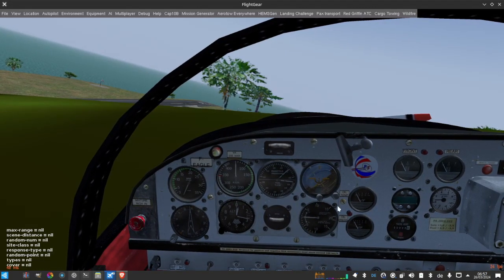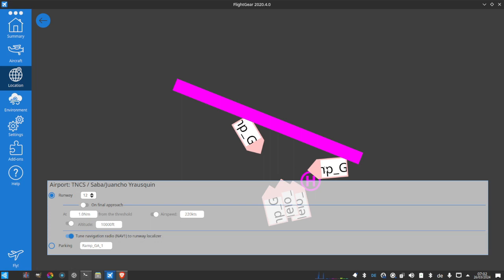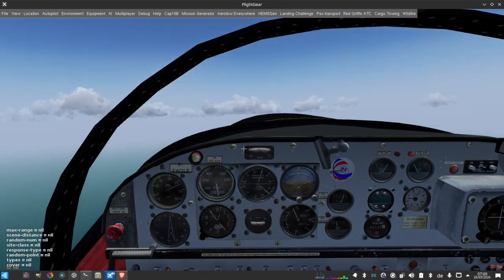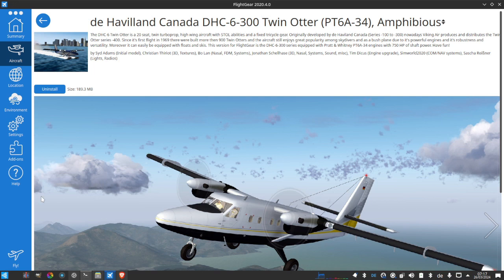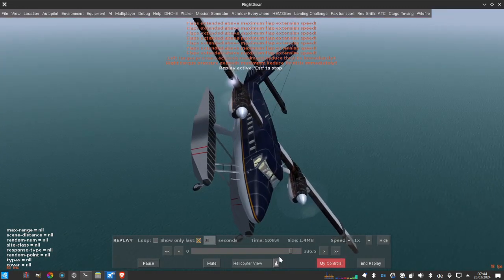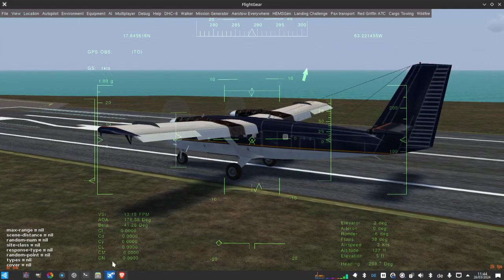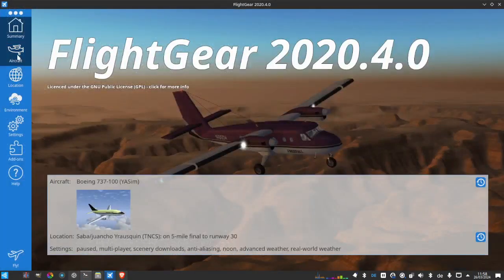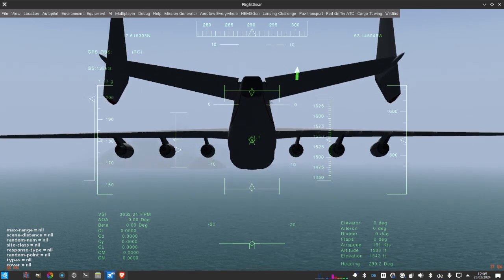Airport portrait: Saba (TNCS)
In this video we will take a look at Saba Airport (TNCS), and see which aircraft can land and takeoff on the shortest commercially used runway of the world !